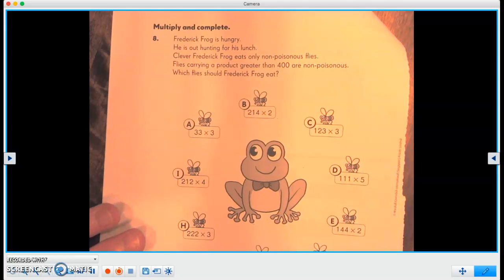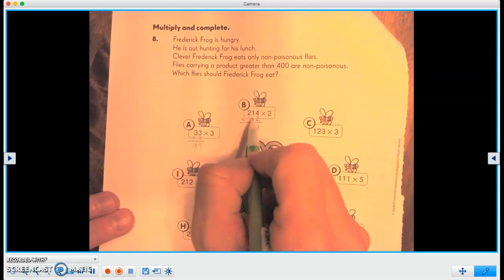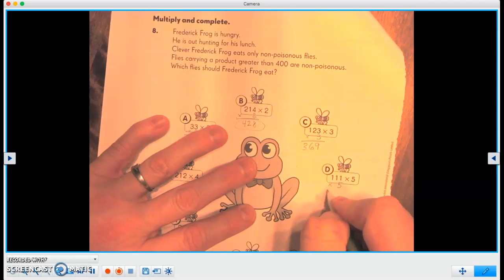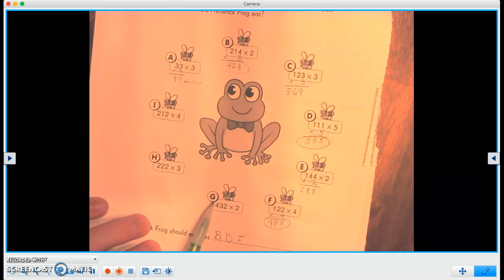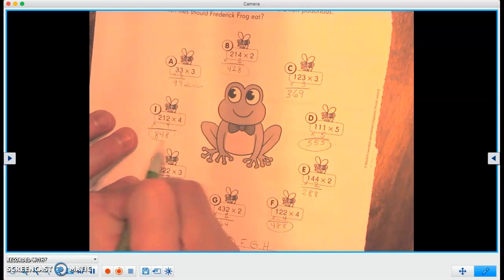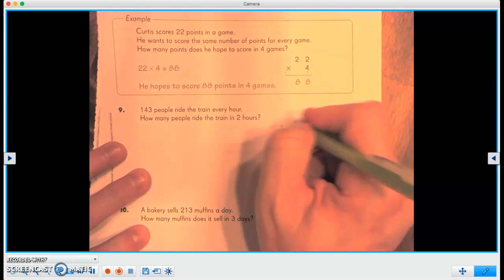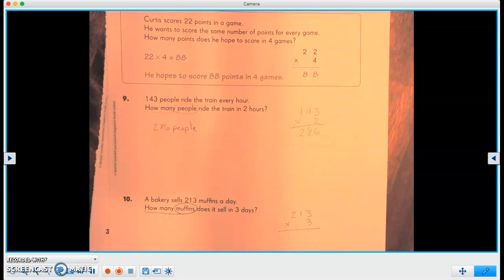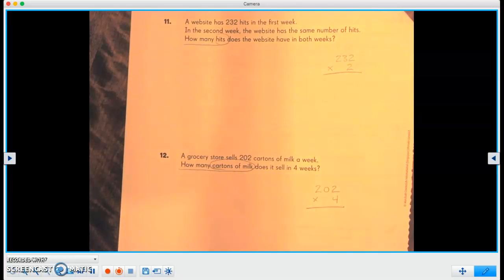Chapter 7 Practice 2 Part 2